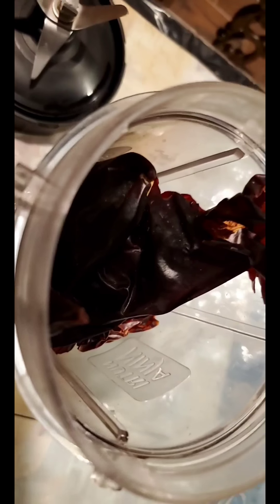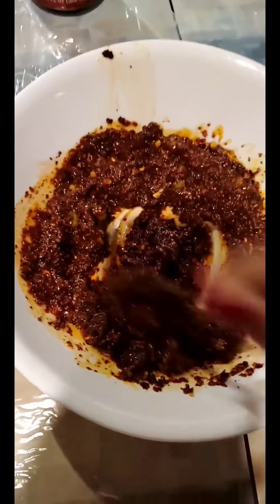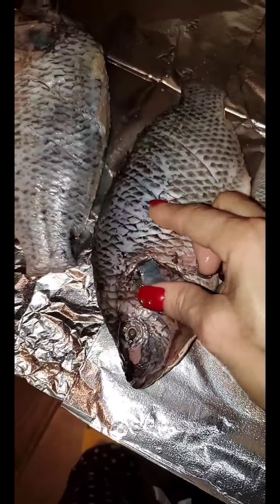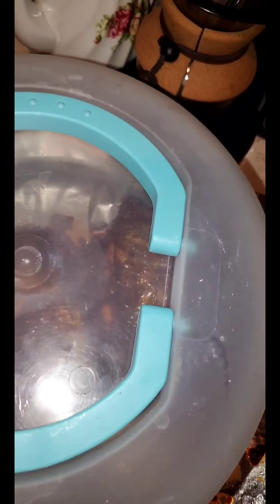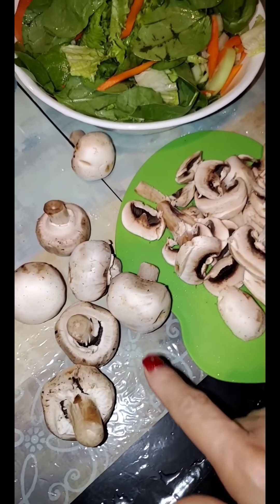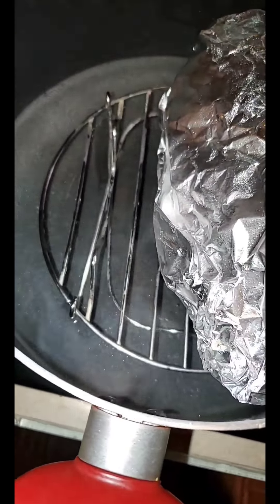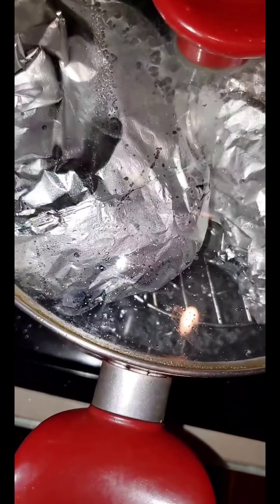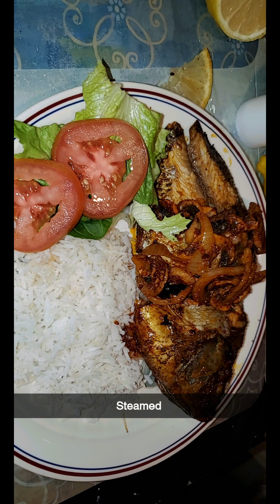Pescado adobado /frito o al vapor /fried or steamed fish adobado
1 -Adobo  1 teaspoon bullion 2 teaspons sesami oil  8 garlic 8 chile guajillo 1 green onion 2 squeezed limon  fish mojara  save some adobo mix for
2-10 mushrooms and 1 hole onion  put in foils and steam
 Salad and steam rice